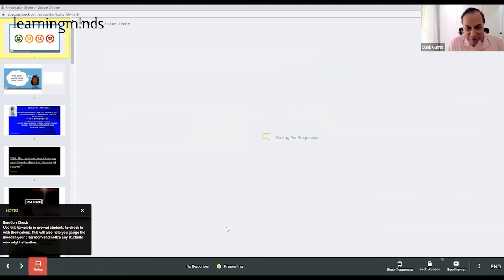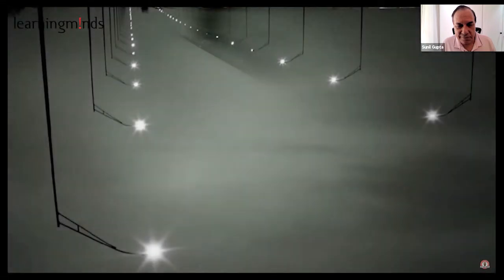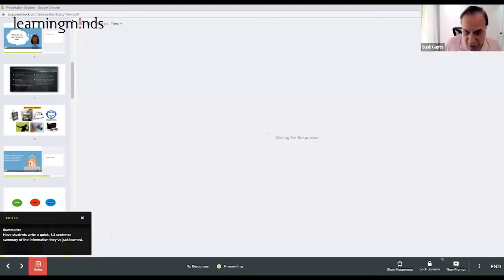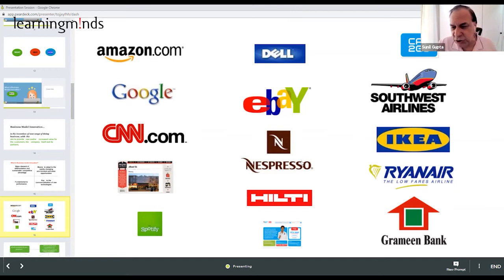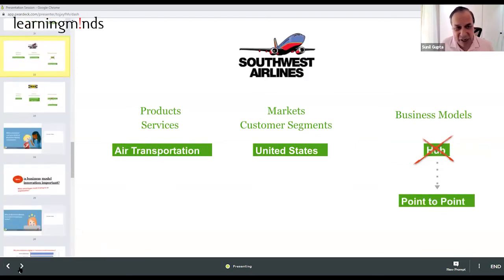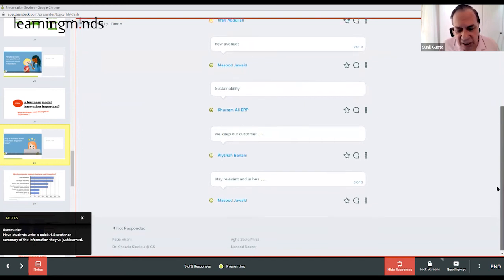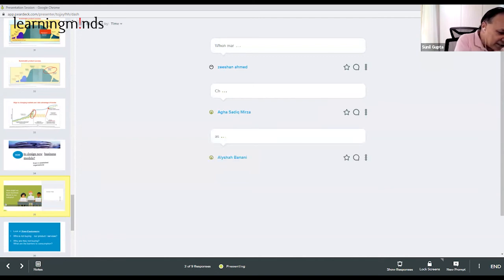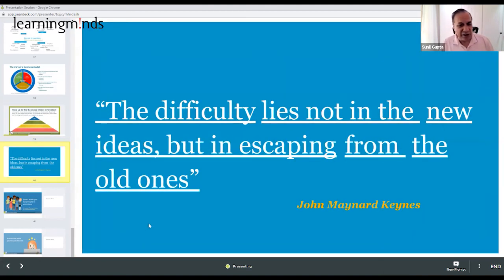Business Model Innovation in Difficult Times | Dr. Sunil Gupta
Hear Dr. Sunil Gupta share his insights on Business Model Innovation in Difficult Times.